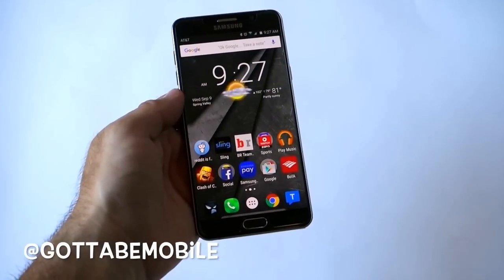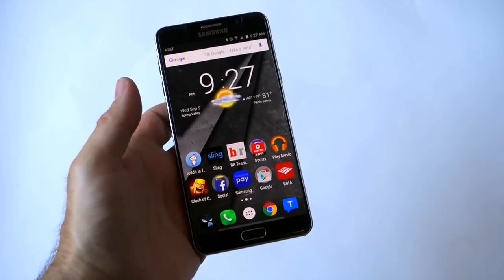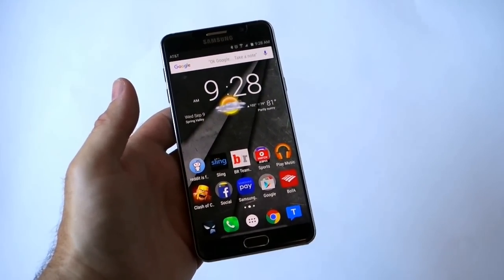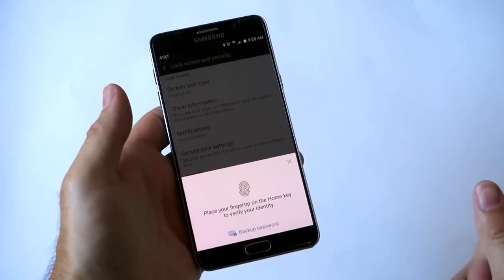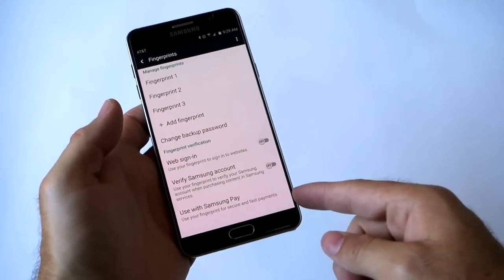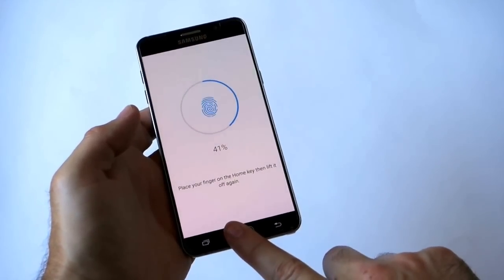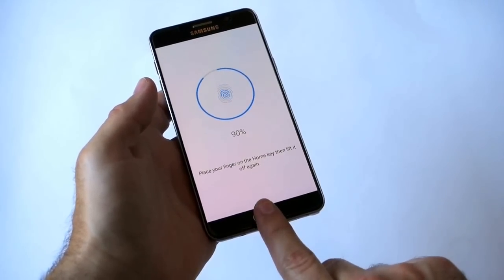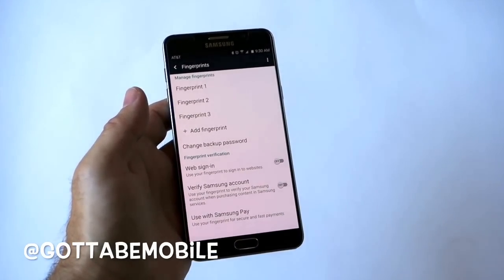How to Setup the Fingerprint Scanner on the Galaxy Note 5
Here's a quick how to guide for setting up and using fingerprints for security and sign-in access on the new Galaxy Note 5. More at GottaBeMobile.com